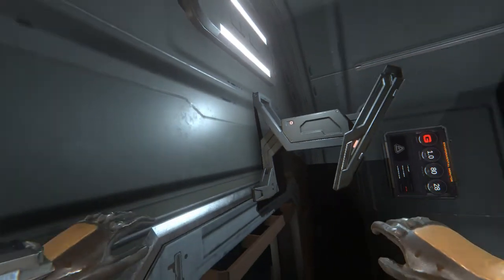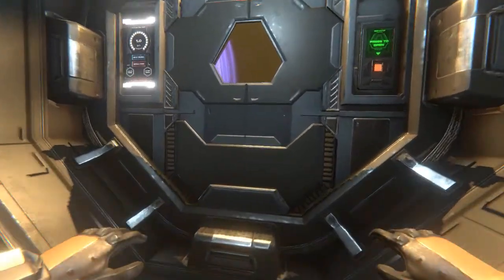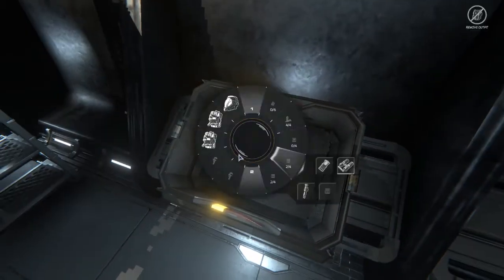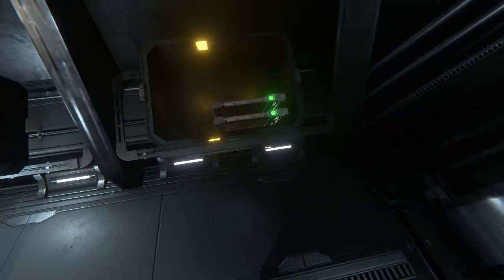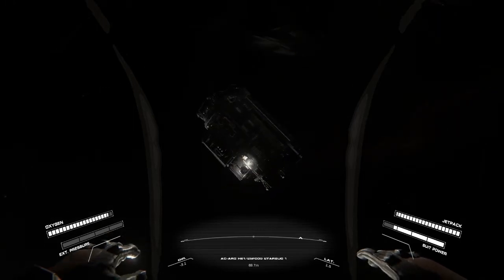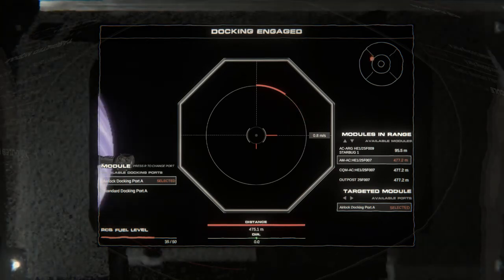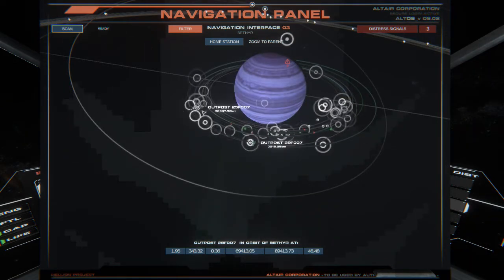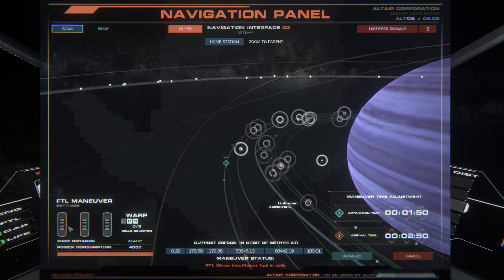Hellion - 35 - Mr Nice Guy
Survive in a Shattered World

As one of the many colonists on a journey to the distant star, you were asleep for almost a full century. When you finally open your eyes, you find the first
interstellar colony of Mankind in ruins. The only thing left to greet you is the eerie silence of space with nothing but remains of ships and stations that
once served as a testament to mankind’s ingenuity and determination.

Under the burning gaze of Hellion, every breath is a race against time…